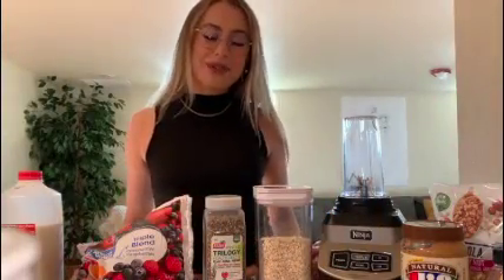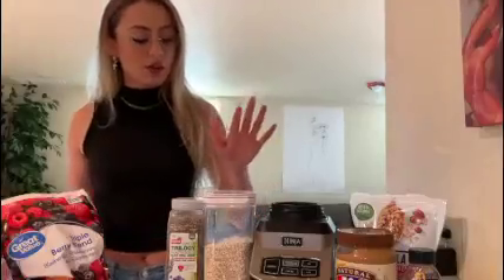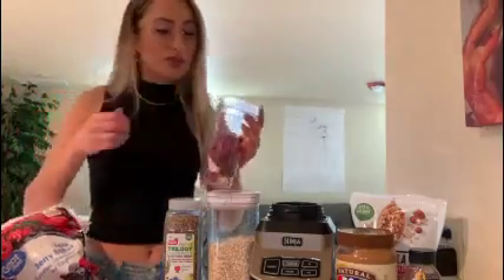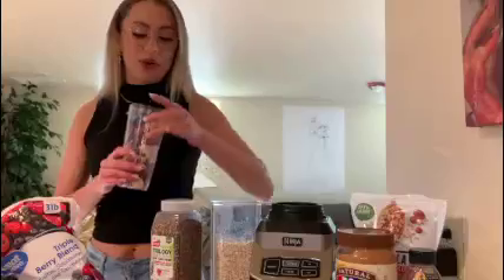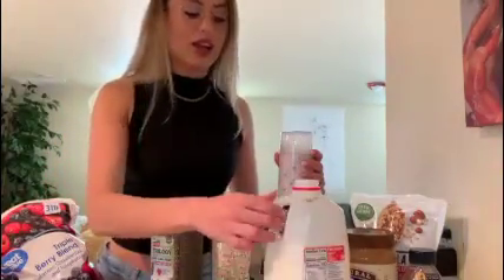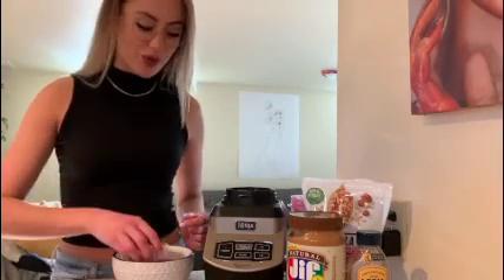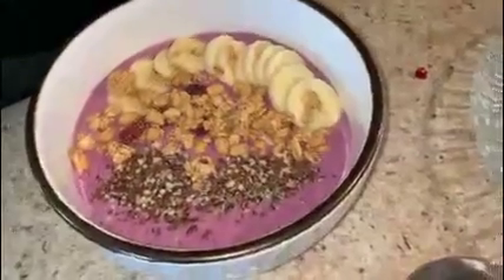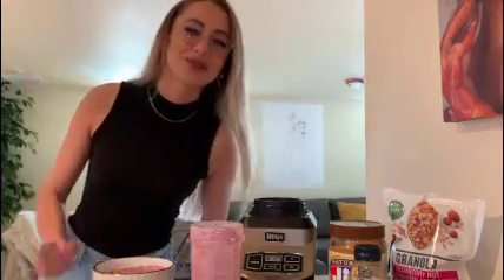Smoothie Bowl with Katerra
Try this quick and delicious smoothie bowl for a healthy breakfast or snack option.